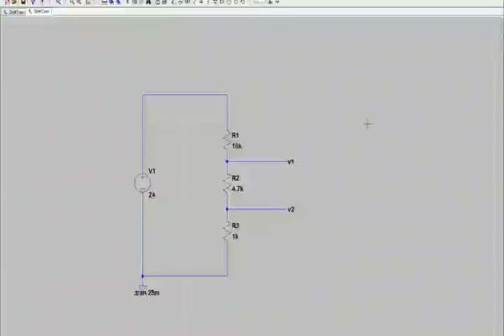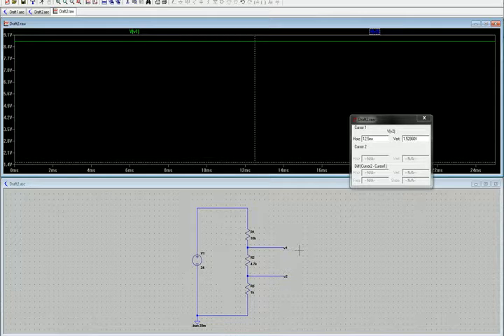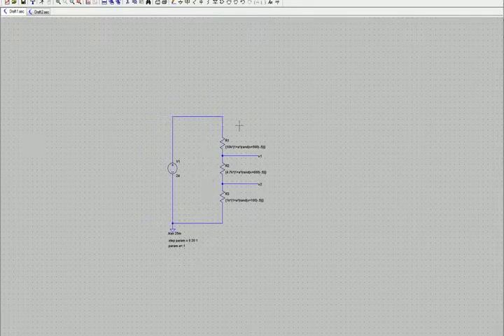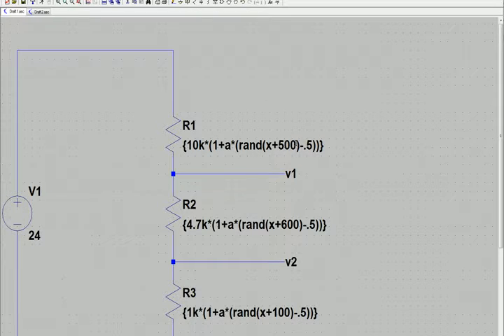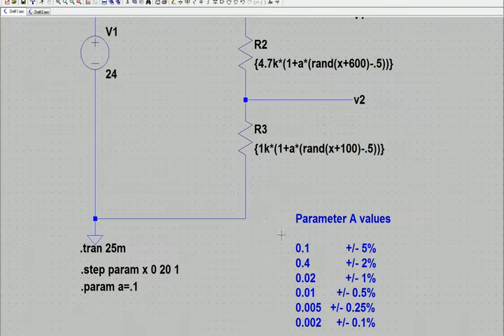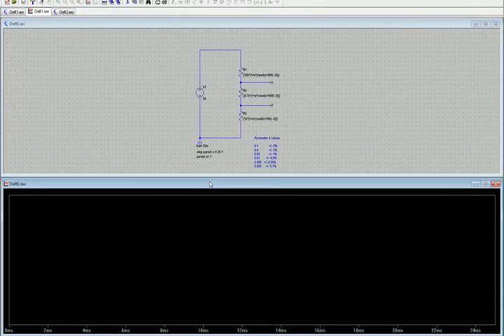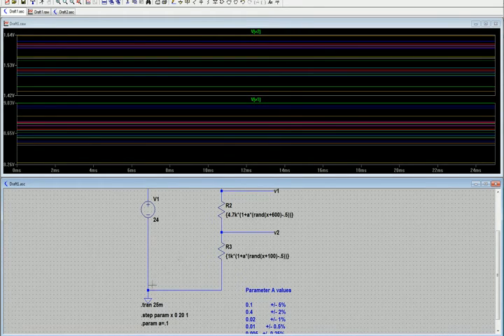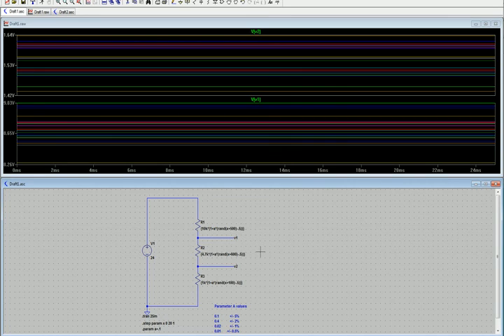Helpful Tools: Worst Case and Tolerences LTSpice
In this video I will be explaining how to use LTSpice to perform a worst case analysis for tolerance. We will be looking at resistors for this example but this can be applied to all parts that have a tolerance.